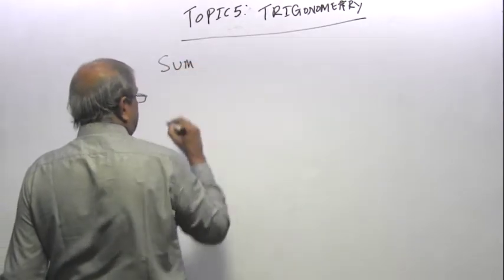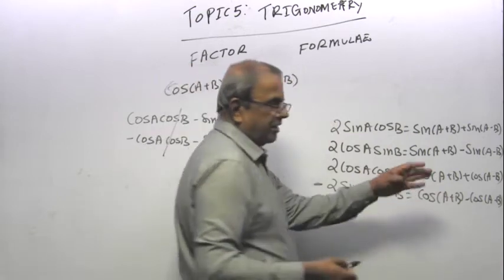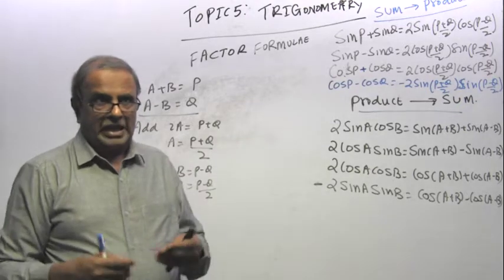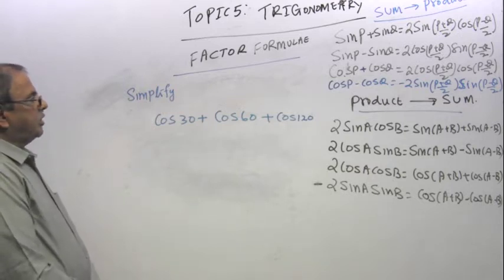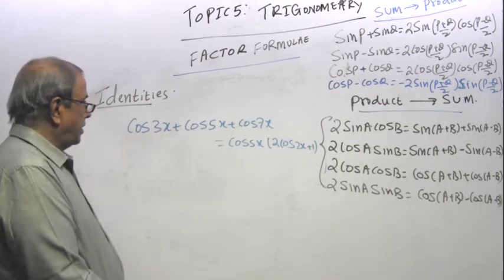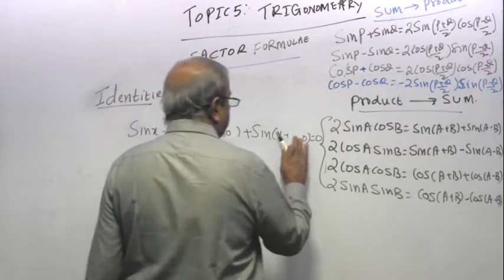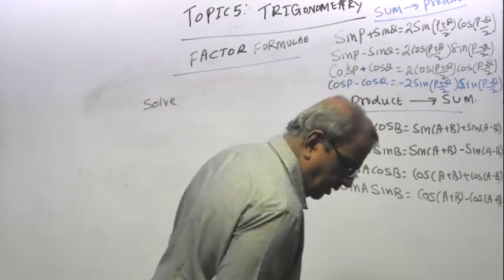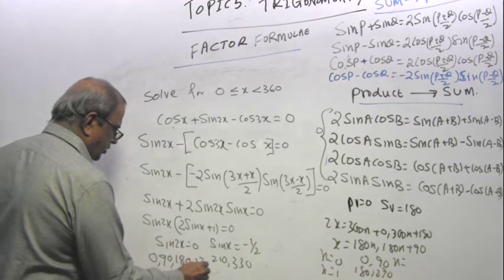VIDEO - 61: Topic 5: TRIGONOMETRY: FACTOR FORMULAE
Sum to product and product to sum formulae and examples.

For Handout, please refer to the description under Video-64